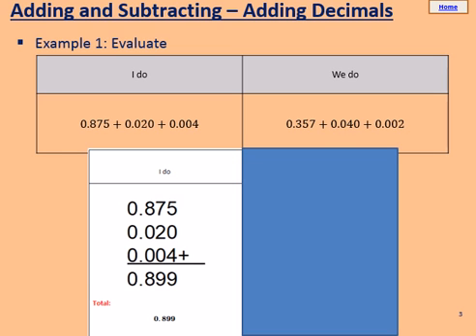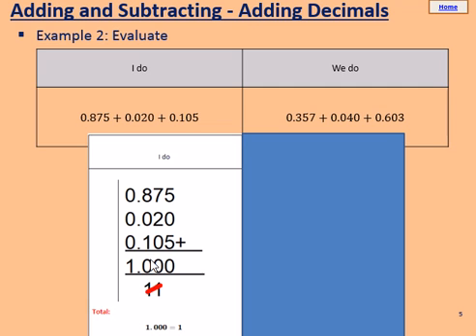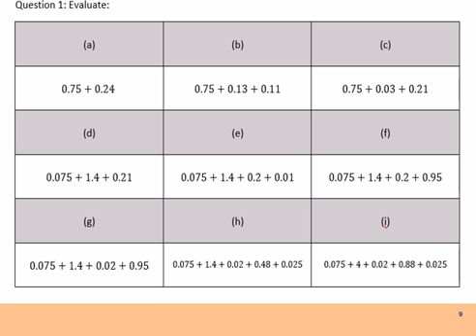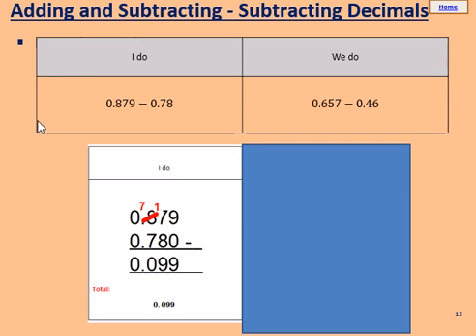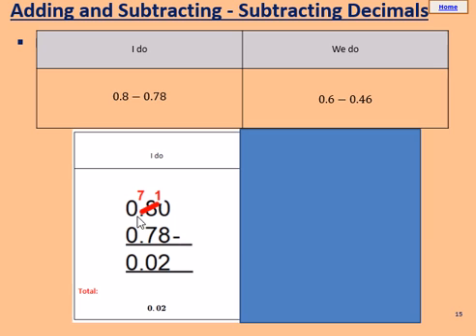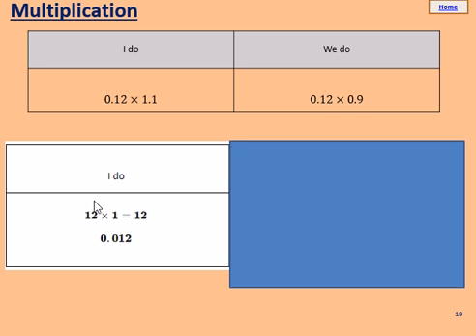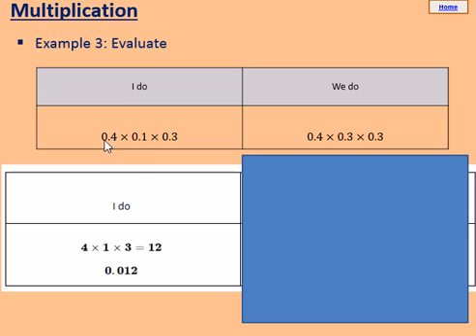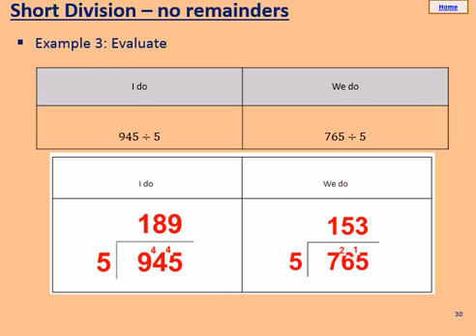Year 9 / 15092020 / Lesson 1 + 2 / PMA / 9ZA